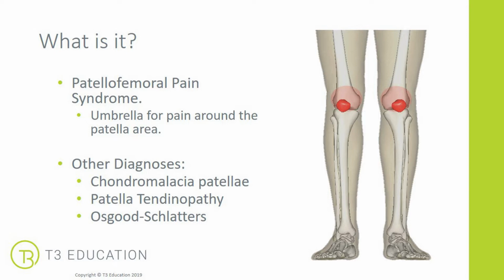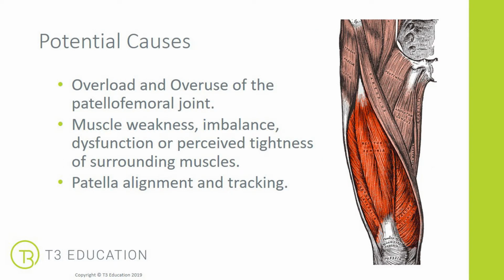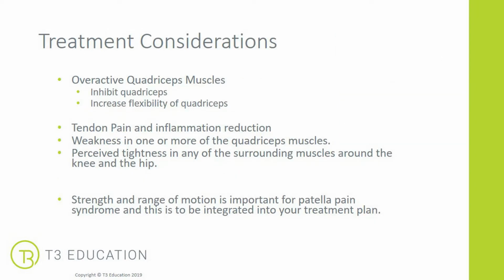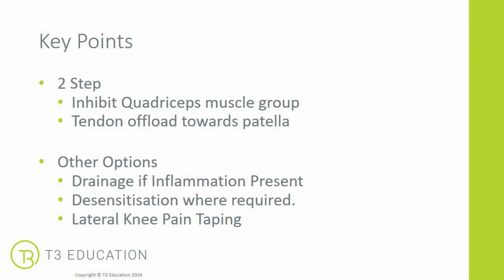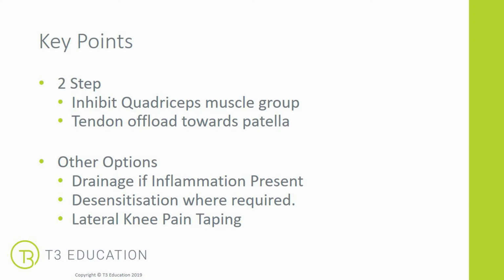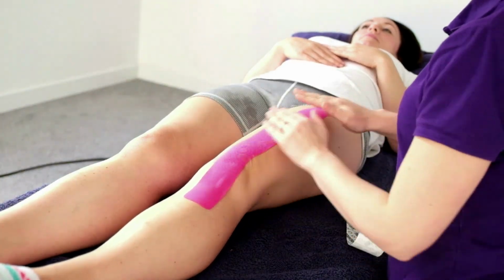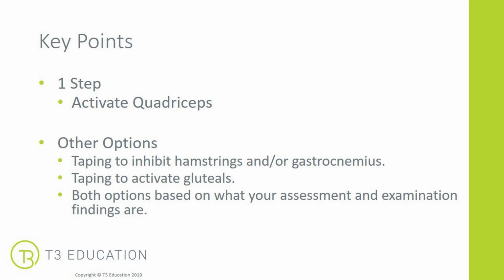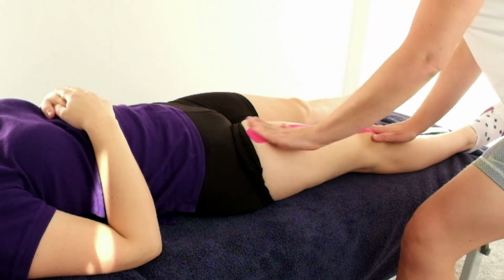Kinesiology Taping: Patella and Anterior Knee Pain